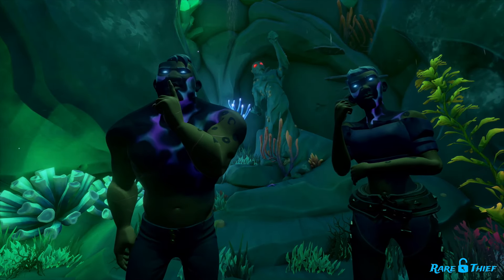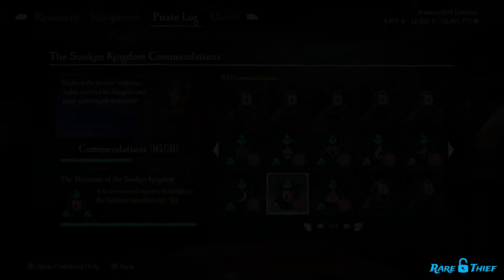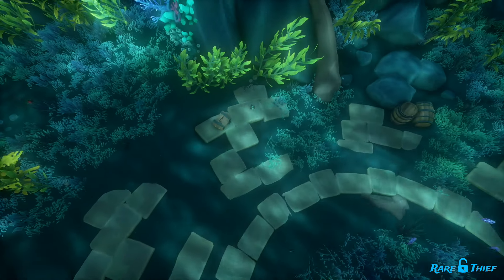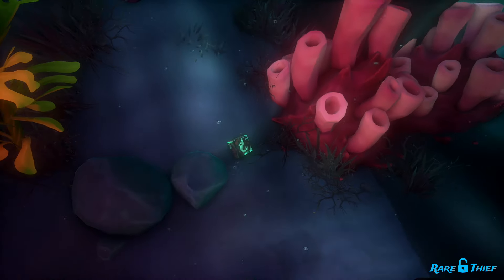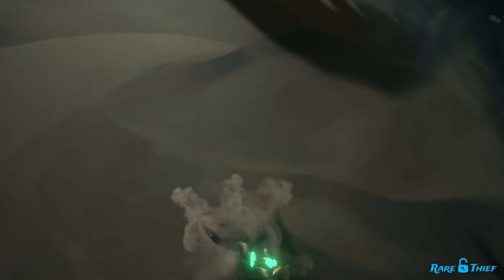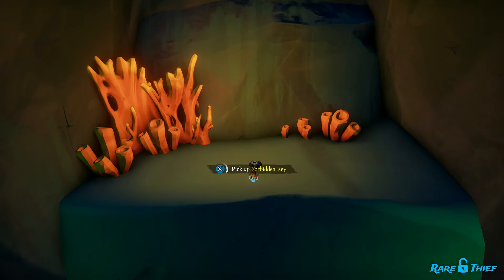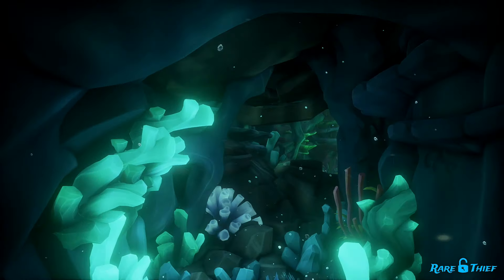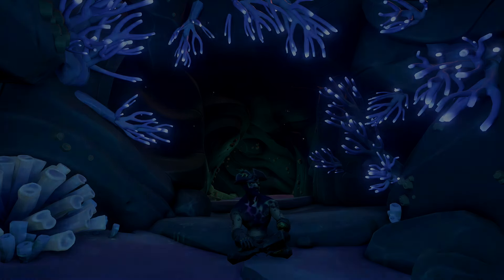How to get the Curse of Sunken Sorrow | Sea of Thieves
To get the Curse of Sunken Sorrow, you must complete The Legend of the Sunken Kingdom voyage.

If you are brave enough to complete the voyage, you will leave the Sunken Kingdom with the glowing, coral-like curse as proof that you ventured into the Siren’s undersea realm and discovered its dark secret.

You can purchase this treacherous voyage from Larinna for 50 Doubloons. However, before buying this voyage, you must first unlock The Mysteries of the Sunken Kingdom commendation.

To unlock The Mysteries of the Sunken Kingdom commendation, you will need to read all 30 journals found in the six unique Siren Shrines across the Sunken Kingdom.

Once that commendation is unlocked, you can purchase The Legend of the Sunken Kingdom voyage from Larinna. Upon completing this voyage, you will unlock the Curse of Sunken Sorrow.

The curse will appear in your Vanity Chest shortly after you have completed the voyage.

—WRITTEN GUIDES—

—VIDEO GUIDES—